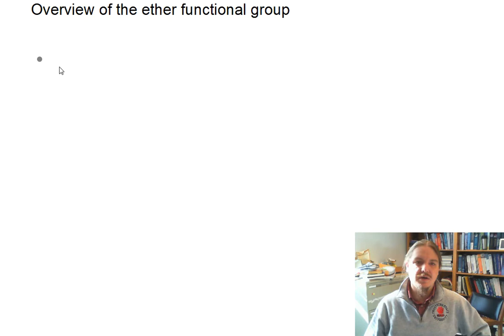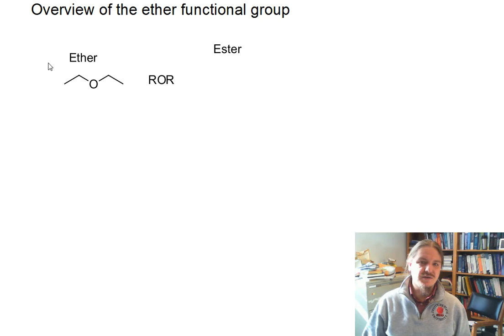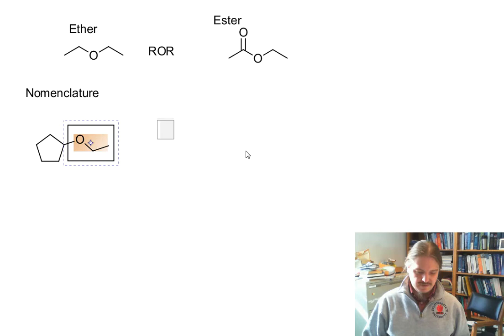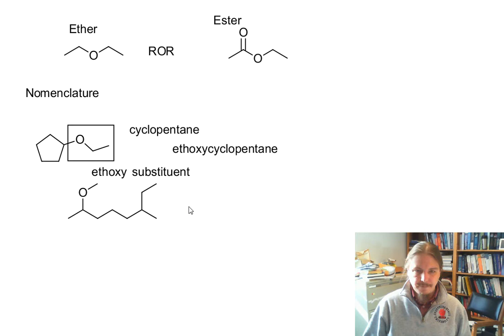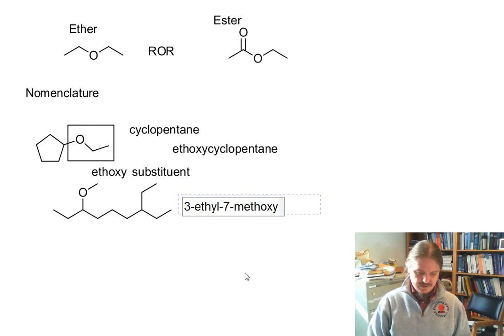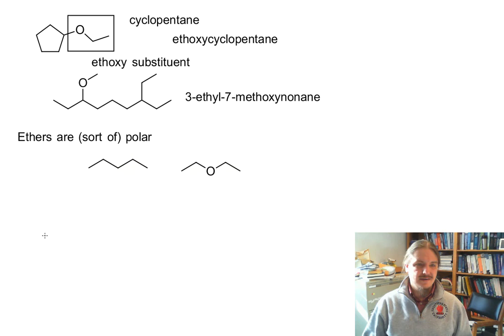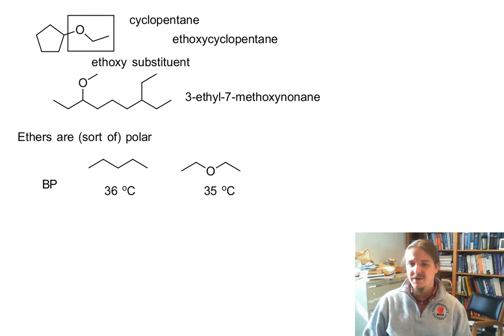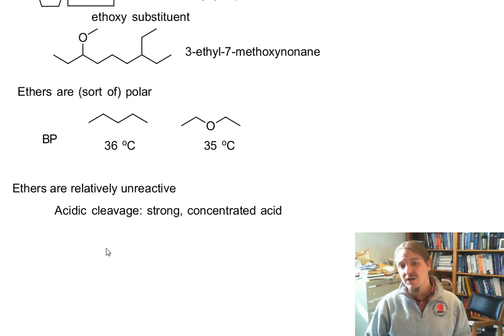Introduction to Ethers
Dr. Norris describes the properties and nomenclature of ethers.